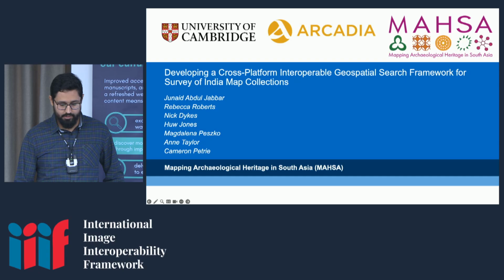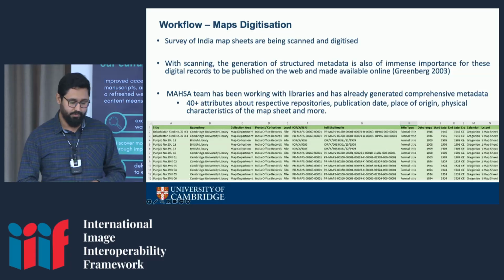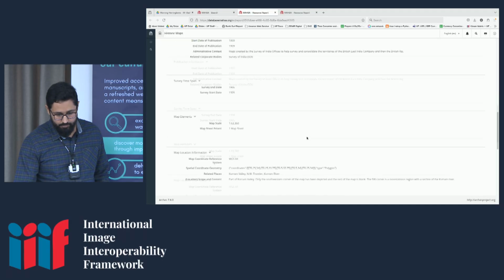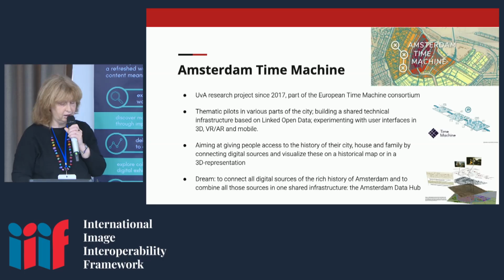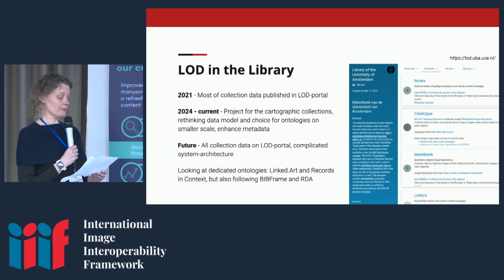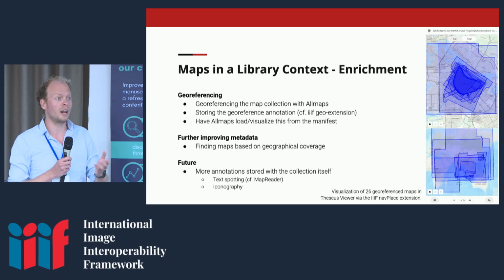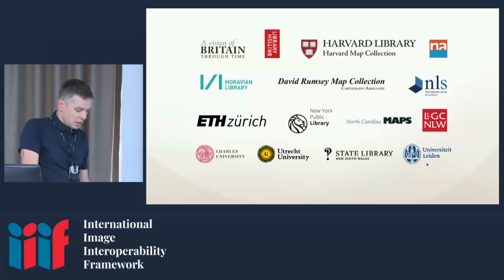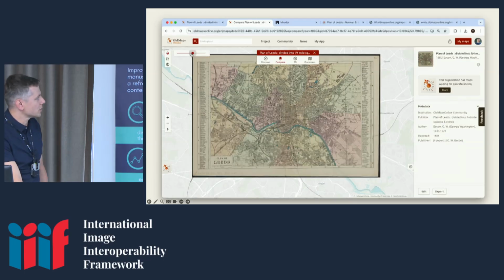2025 IIIF Annual Conference: Day 2, Track A, Part 2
00:00:00: "Developing a Cross-Platform Interoperable Geospatial Search Framework for Survey of India Map Collections," Junaid Abdul Jabbar, University of Cambridge
00:14:50: "Modern Approaches to Historical Maps: IIIF and Linked Data for improving Research Accessibility," Leon van Wissen, Margriet Hoogvliet, Hadewijch Dekker, University of Amsterdam
00:32:39: "TimeMap.org: Interactive Map of History," Tomas Slavkovsky, OldMapsOnline